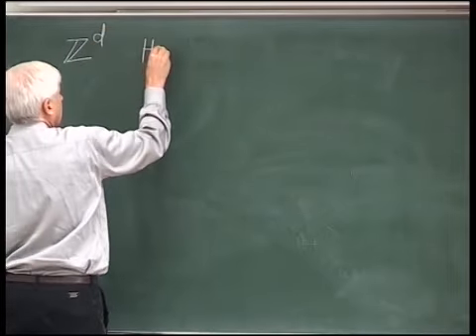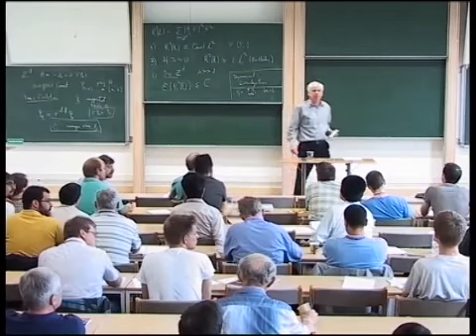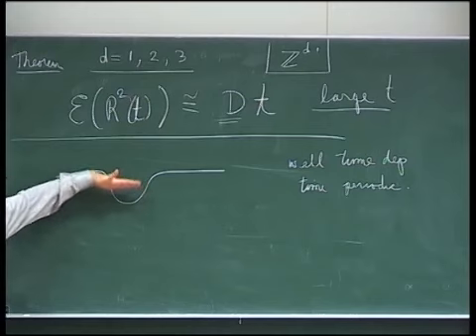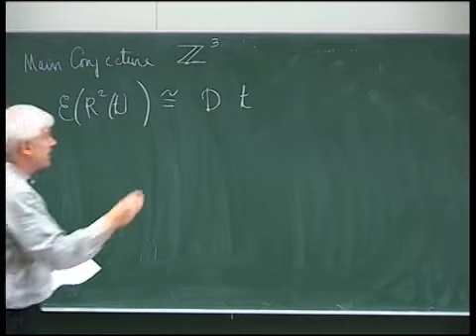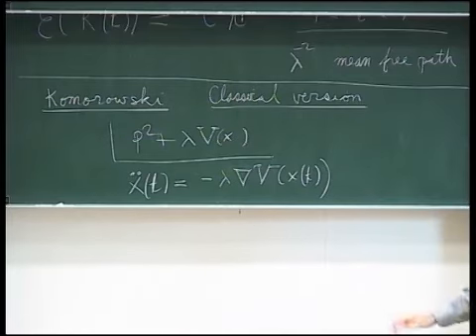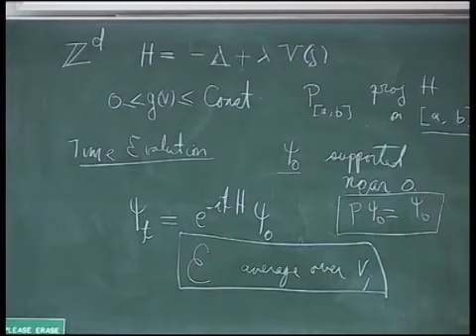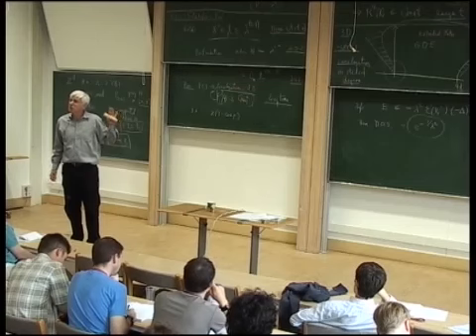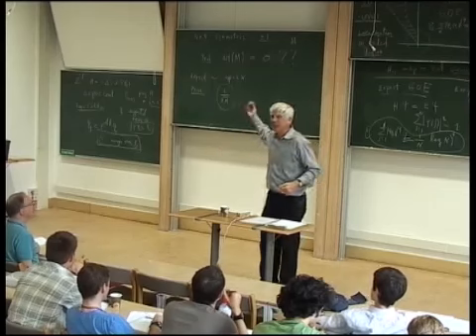| Anderson localisation: phenomenology and mathematics (2)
Title: Anderson localisation: phenomenology and mathematics (2)
Speaker:
Date: 22nd Jul 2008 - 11:00 to 12:30